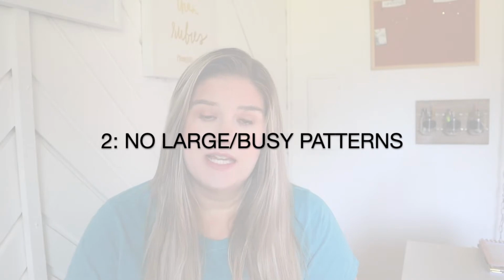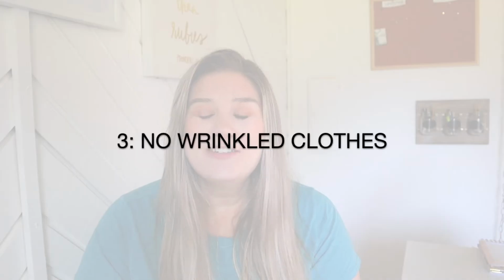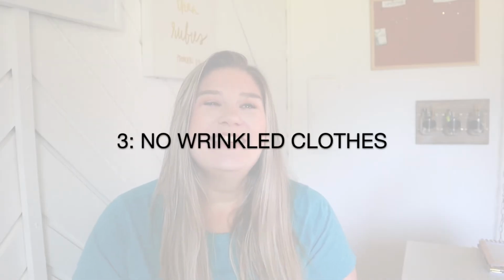What Not To Wear For Senior Pictures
Hey photographers! Do you get any anxiety whenever a photography client asks you what they should wear to their photoshoot? I've been there, it can be overwhelming to feel like you have to create an entire what to wear guide.

What I recommend instead, is start educating and serving your photography clients by giving them 5 things of what not to wear. Knowing what to avoid when planning outfits for their session can be far more helpful than showing a Pinterest inspiration image and telling them to dress like that.

I have not been paid to promote or endorse any of these items. These are my honest opinions and thoughts.